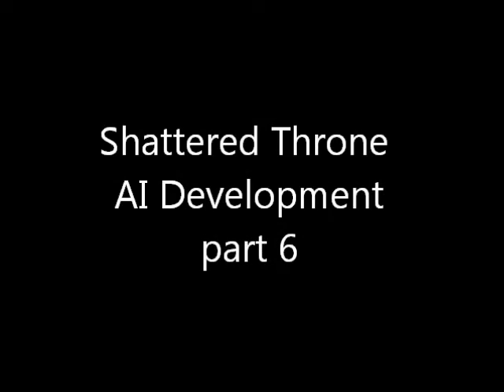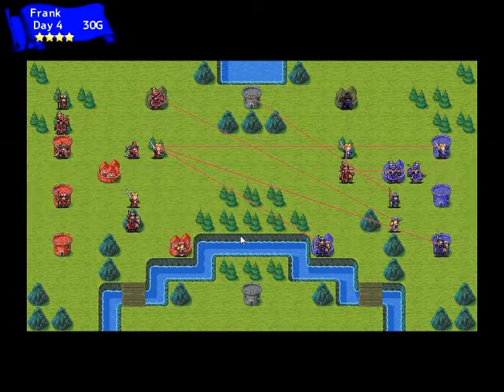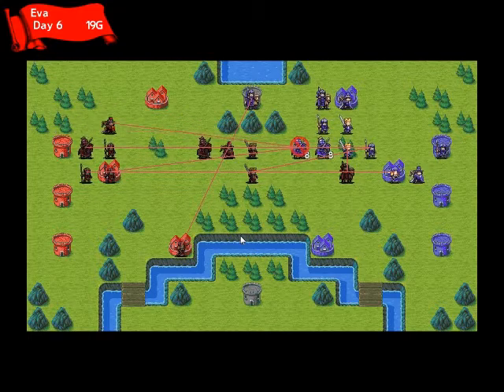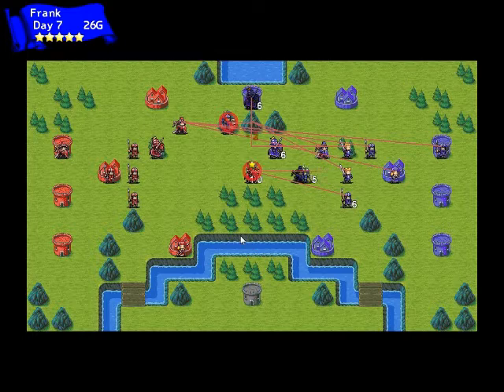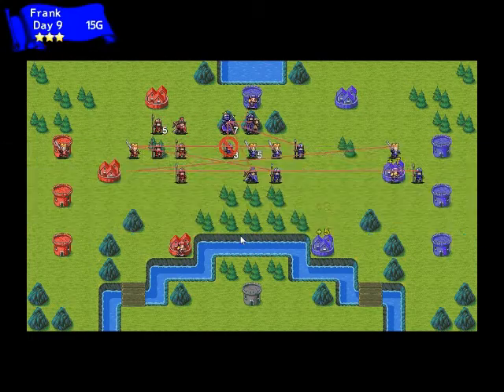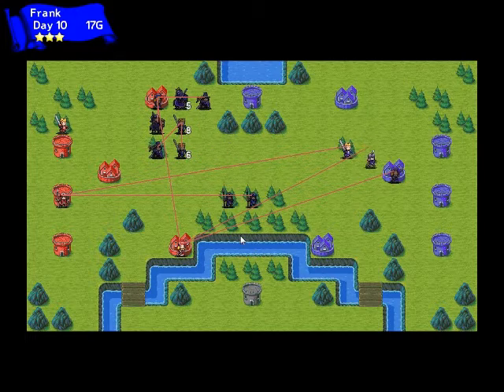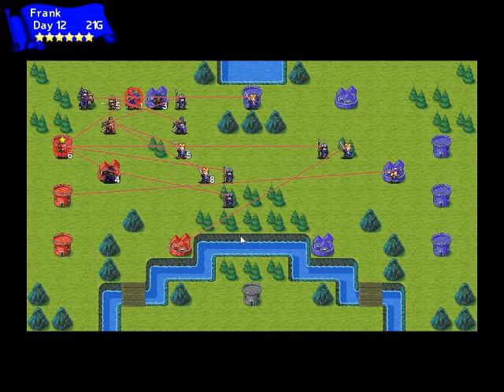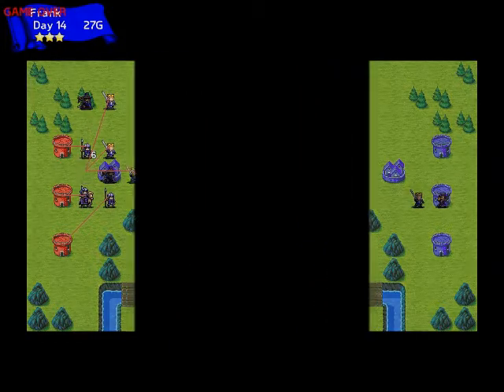Shattered Throne Turn Based Strategy AI development part 6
Part 6 following my process of creating a turn based strategy game AI for my upcoming game "Shattered Throne" This sees the new AI player in Blue with the ability to use leader based spell abilities.